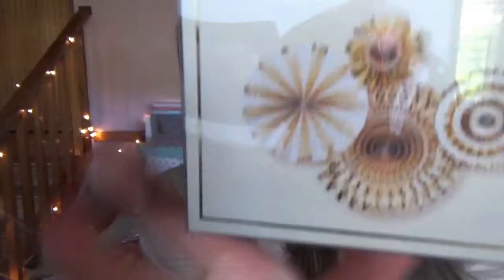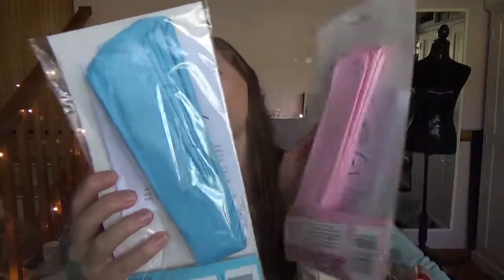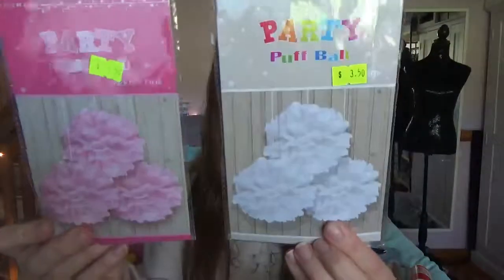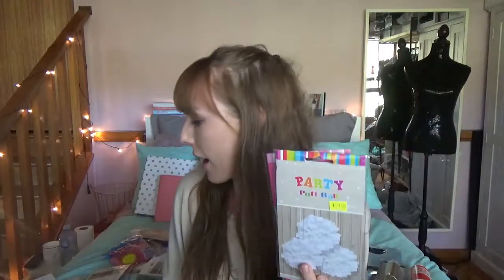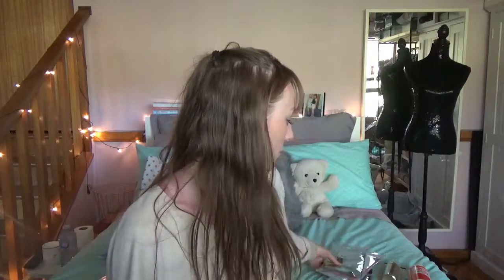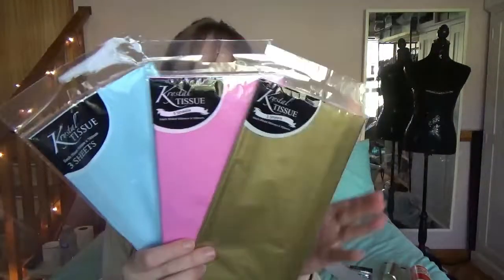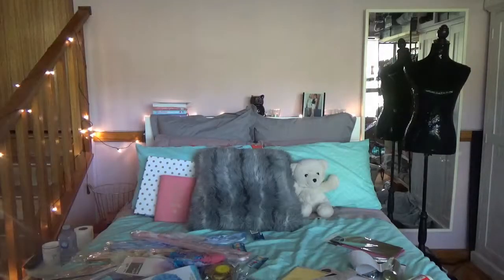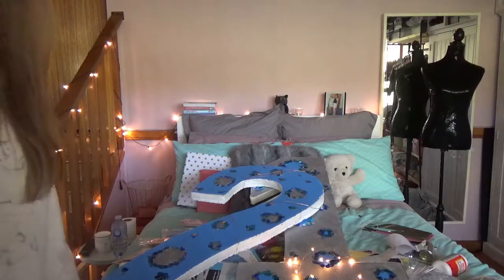Planning my 21st Birthday | Decorations Haul | Pink Wednesdays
Part 2 of my 21st birthday planning videos! see all of the things i bought to decorate my party xxx hope you enjoy!

some are pre made and just need to be puffed up like the big paper balls, and others are things like the glitter which I will use in a DIY in the next video in the series! so stay tuned to see this all xxx